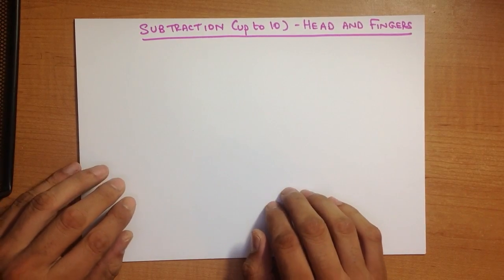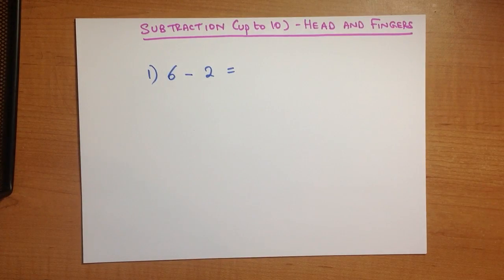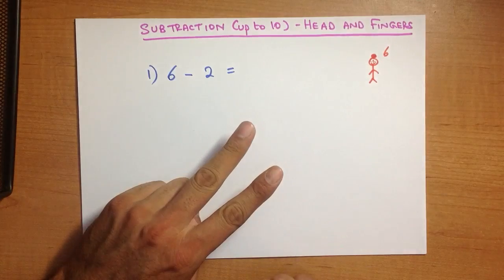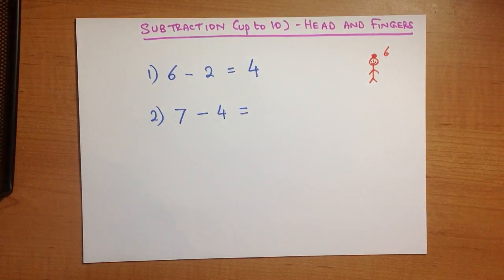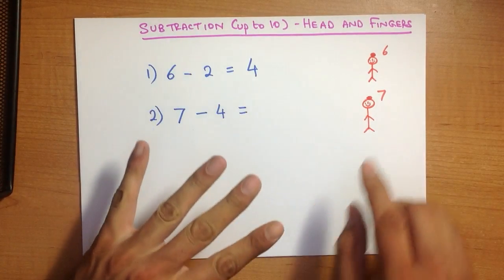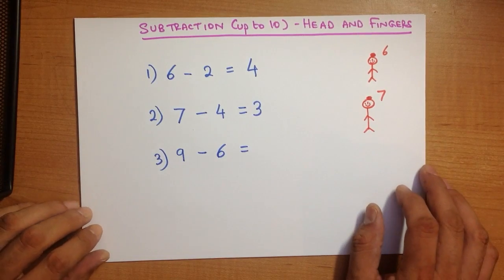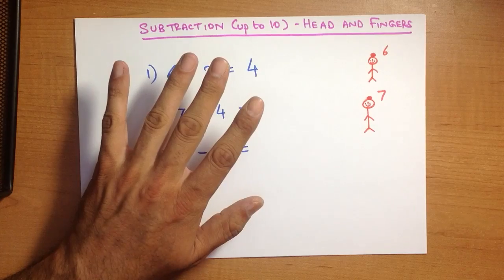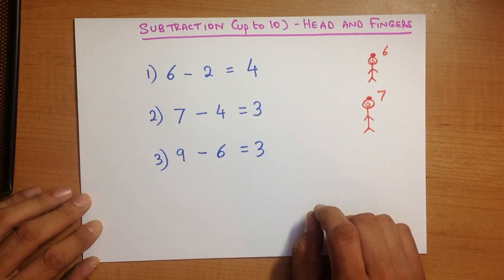Subtraction (numbers up to 10) - Head and Fingers